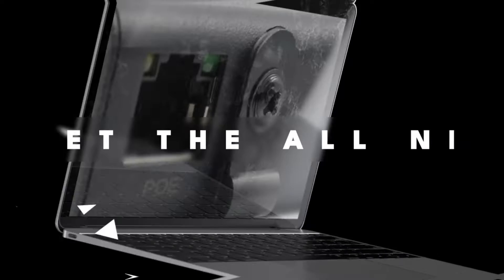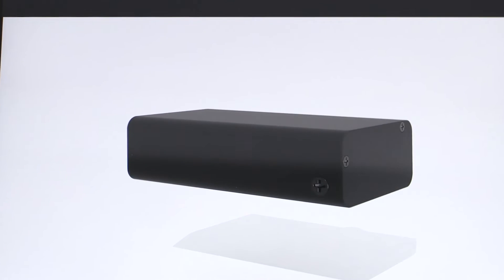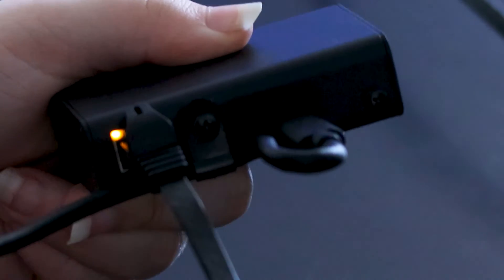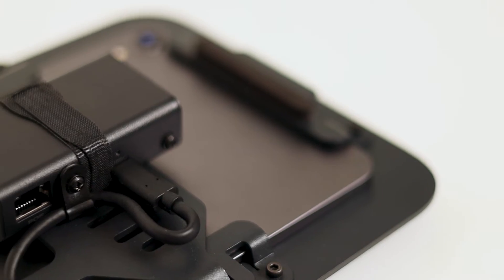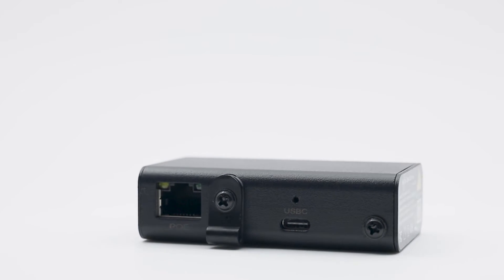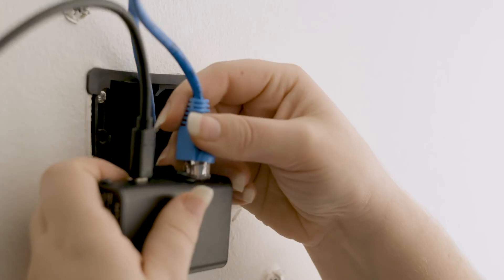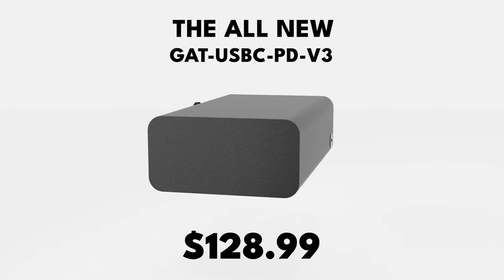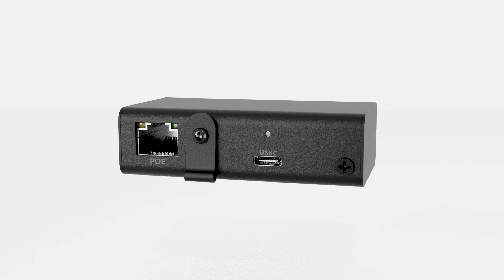The Best PoE to USBC Converter with True Gigabit Data and Power - Our Newly Patented GAT USBC PD V3!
Deliver continuous USB-C power and Data to your tablet on the USB-C connector.
Ideal a working solution for installing tablets in kiosks, schedulers, and more where you need power and data using PoE technology.

Extend Power and data up to 328 feet from the source.

Delivers Both USB Type C Power and 10/100/1000 Gigabit Data on one cable.

Wired 10/100/1000 Mbps data through the connector allows for greater network security
Plug-and-play design for easy installation

3.0 USB Data Standard Output
25 Watt Output - (5V2.6A, 9V1.78A, 12V1.34A,15V1.37A, 20V1.15A)
Compatible with IEEE 802.3at PoE+ Switch or Injector

Compatible with:
 Apple iPad Pro, Air, Mini, and iPad
Microsoft Surface Go
Google Pixel & Samsung Galaxy Tab Active 2

*Samsung Tab compatibility may vary. 2020 Tab A7 SMT500 models no longer have the ability to do concurrent power and data connections, though SMT510 and SMT515 still do have compatibility. Please check your specific model for compatibility with USB-C data transfer.